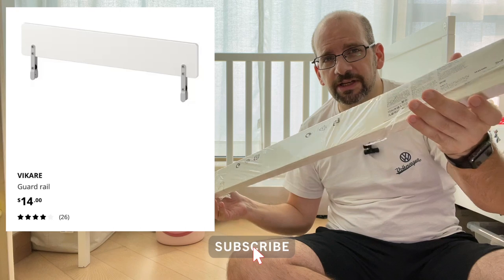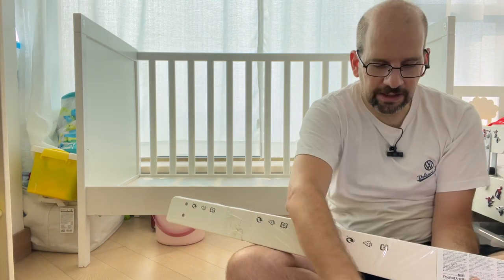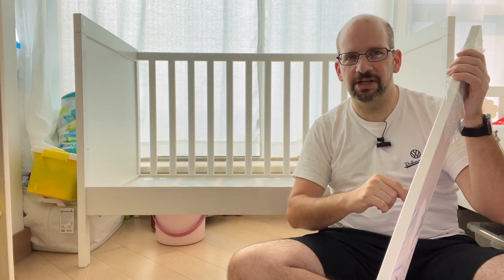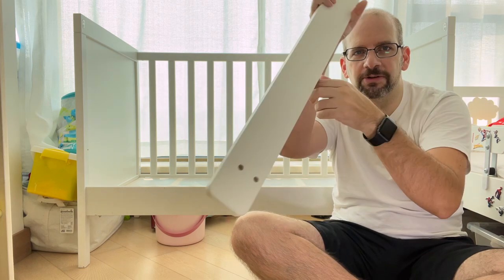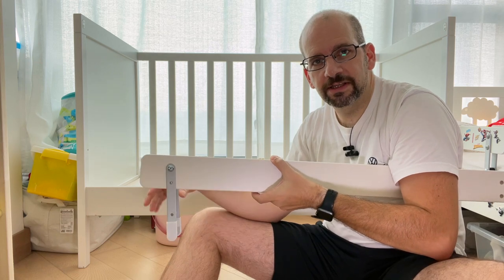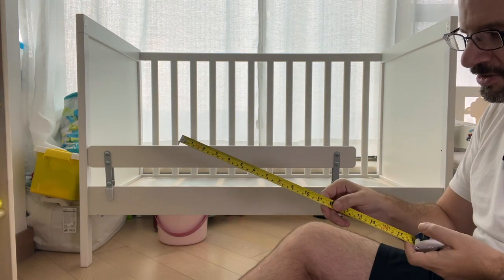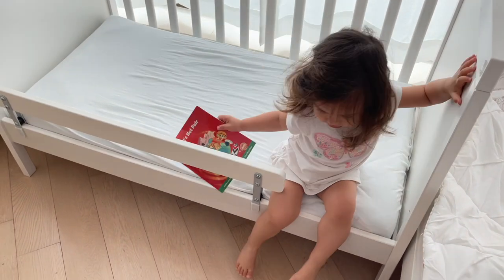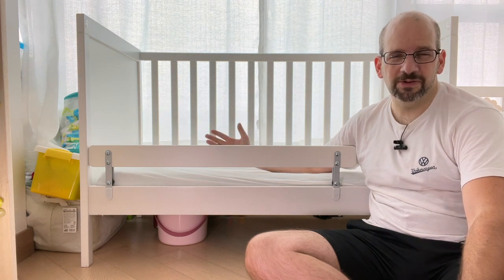IKEA Vikare Bed Railing - Installing on IKEA Crib | Clueless Dad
How to install the VIKARE guard rail from IKEA.  In the US it sells for only US$15.  It's very simple but  effective and works on a many IKEA cribs/baby cots and children's beds.  We demonstrate on the SUNDVIK crib, but it will work on many others.  This is the same railing that comes with the KRITTER kids bed from IKEA.

In the IKEA website, this product is labeled: "VIKARE Guard rail, white".